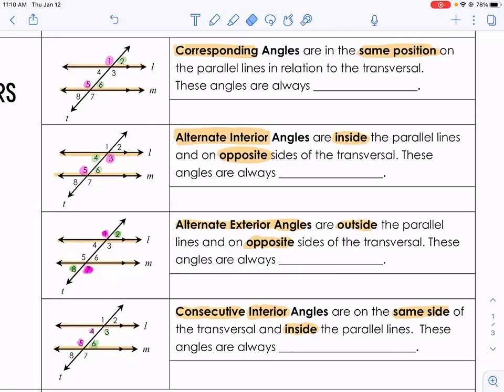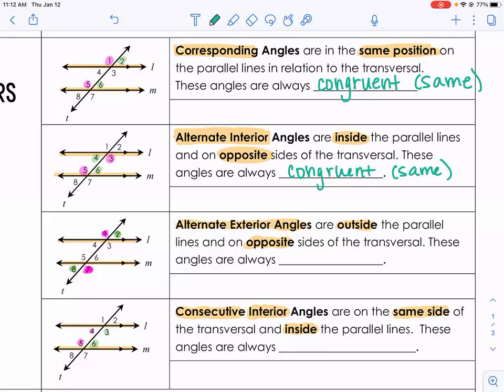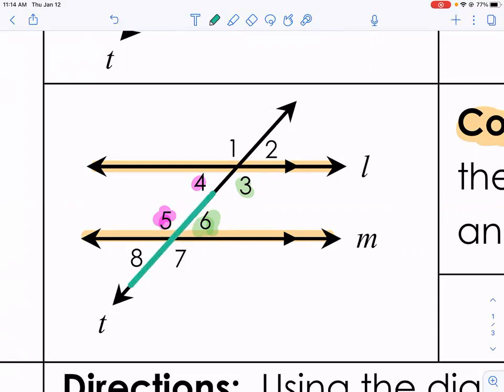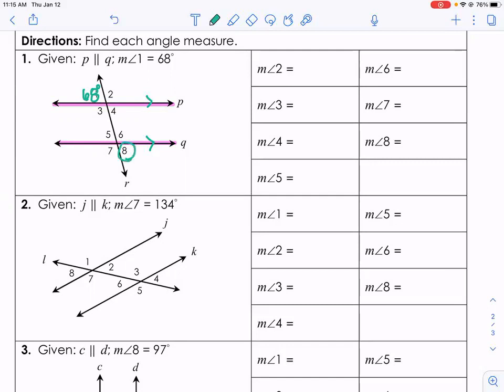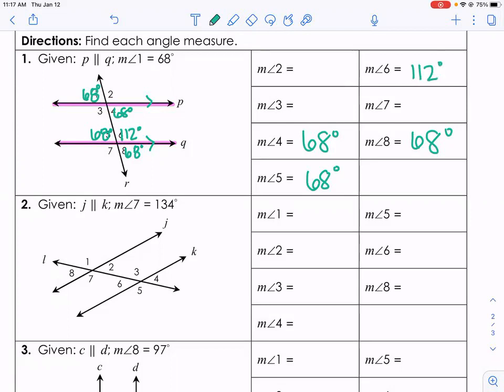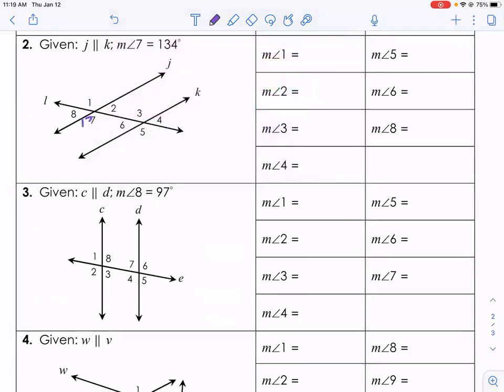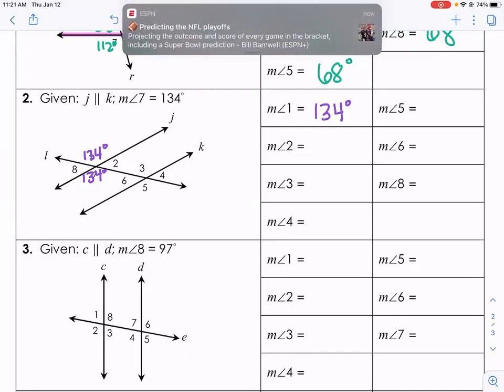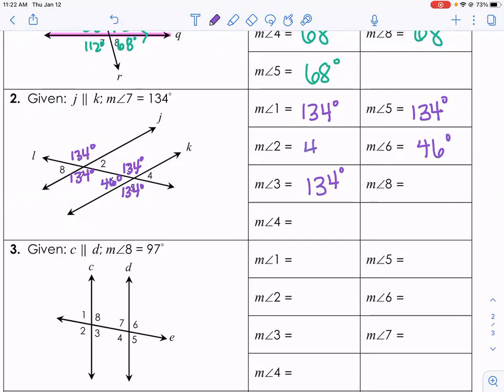Parallel Lines Day 2 Math 8 (1/12/23)